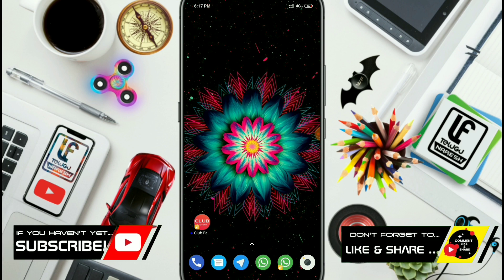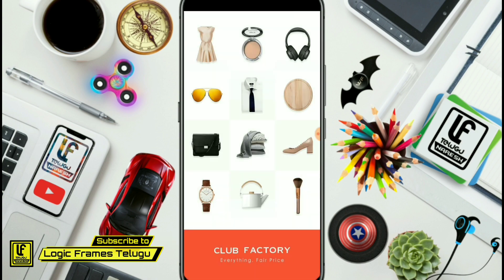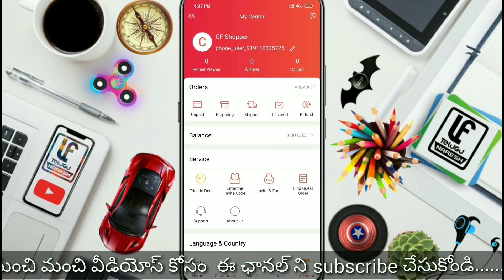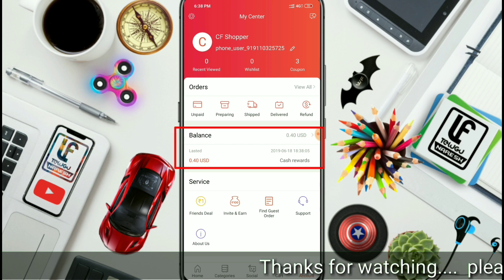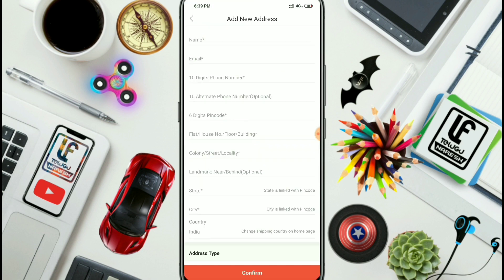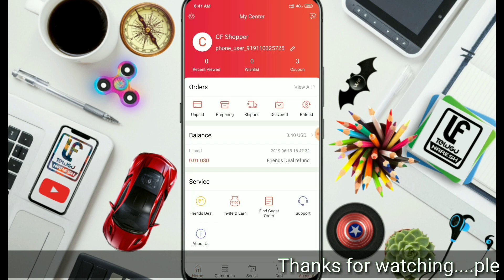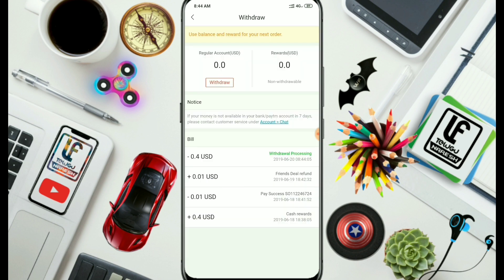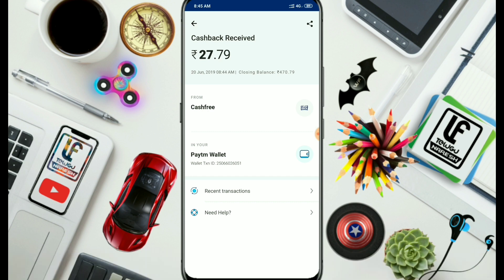Free paytm cash for every one | club factory app review in telugu | earn unlimited paytm cash | easi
Free paytm cash for every one | club factory app review in telugu | earn unlimited paytm cash

Refer code : 6c7e2f726